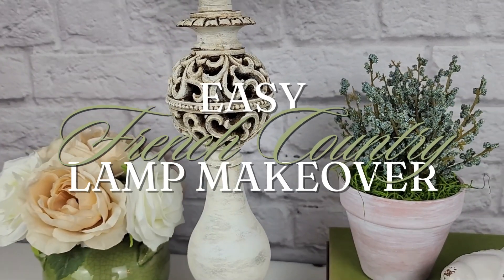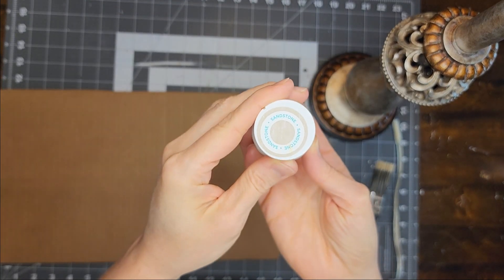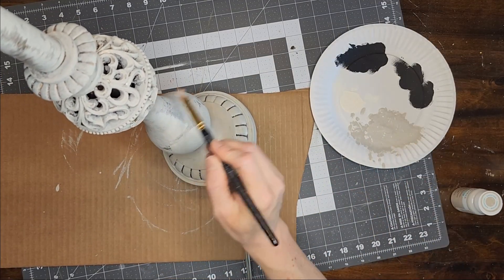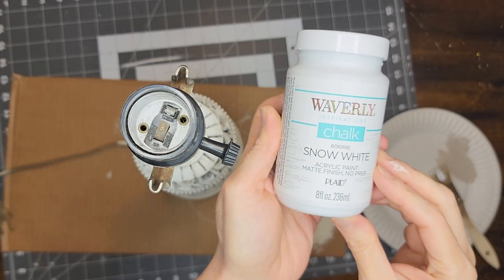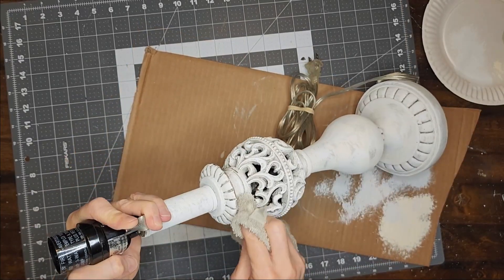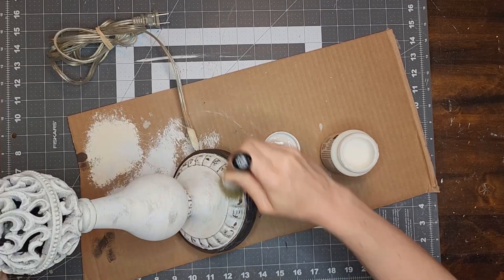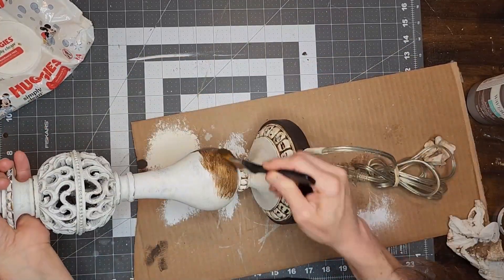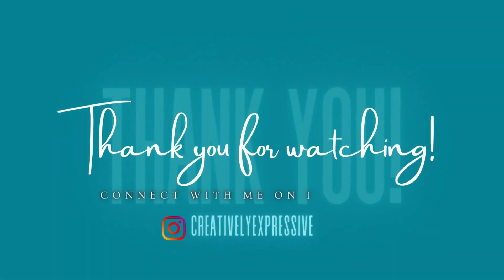French COUNTRY COTTAGE Lamp Makeover l EASY Thrifted Lamp Makeover l COZY COTTAGE Paint Technique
Hello my creative friends! Today I am showing you how to makeover an old lamp using a SUPER EASY French Country Paint technique!
If you enjoyed this video please be sure to check out my my FABRIC LAMPSHADE RECOVER video to see how I made the accompanying lampshade for this lamp.